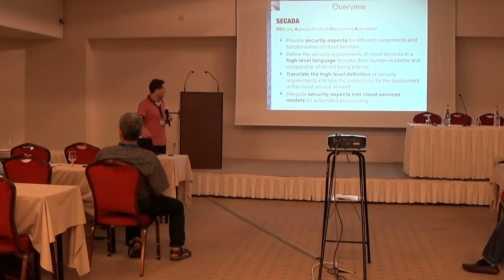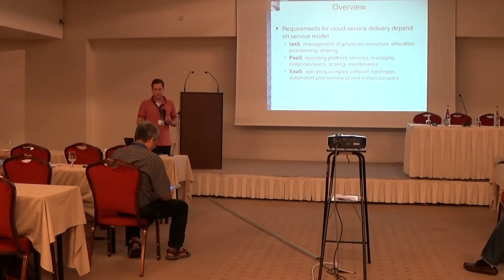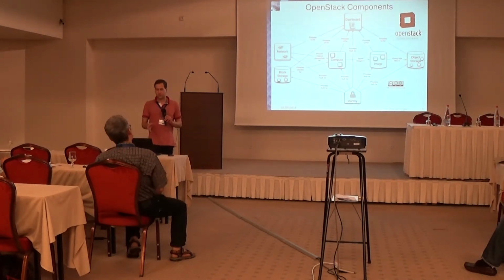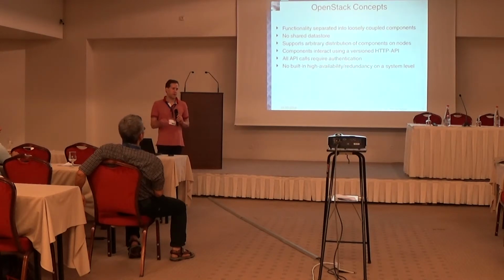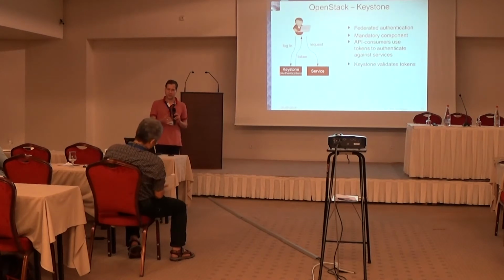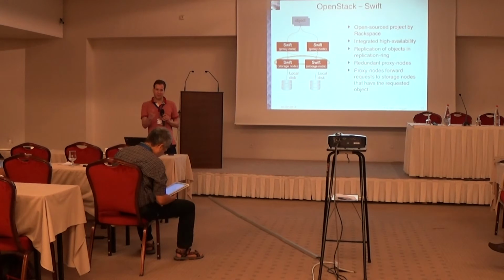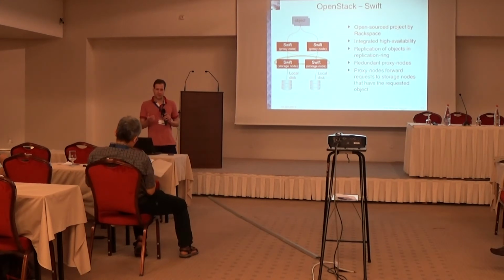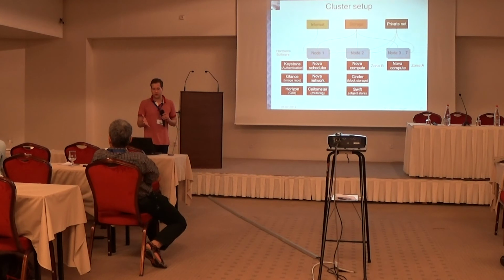The Open Source Cloud Stack - OpenStack and TOSCA - Tim Weizenenegger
The Open Source Cloud Stack - OpenStack and TOSCA - Tim Weizenenegger @ SummerSOC 2014